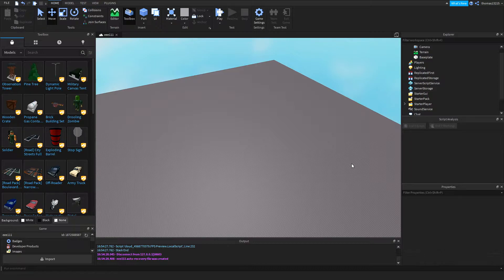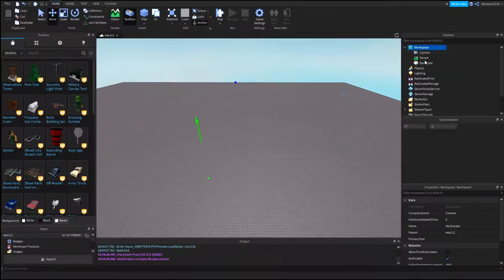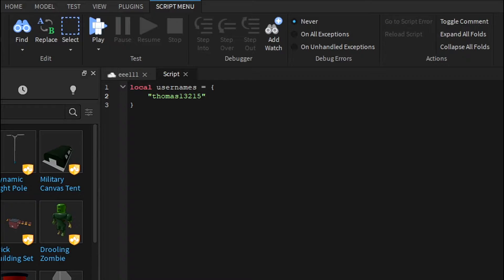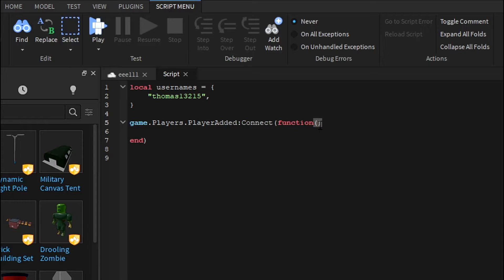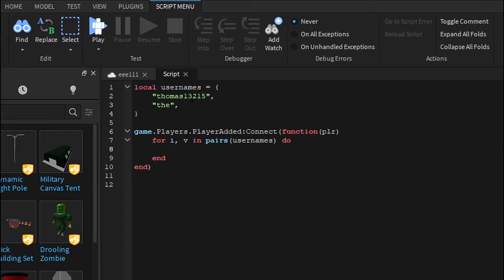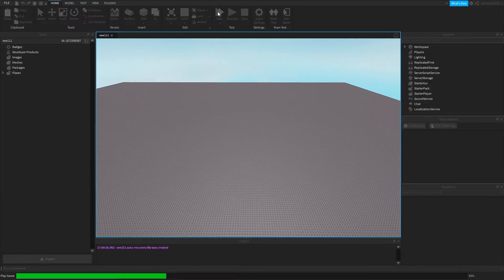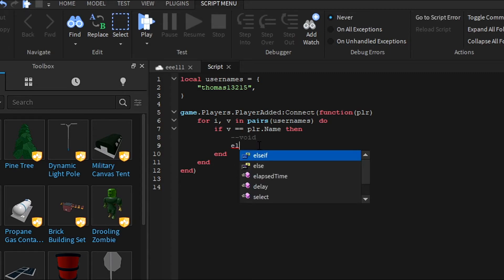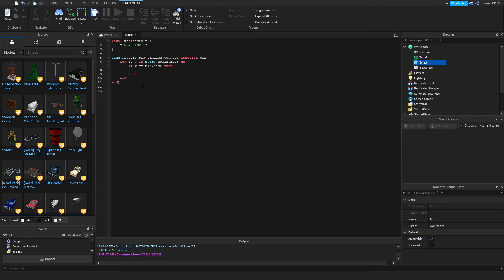Roblox How To Make A Game Whitelist!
Hope you've enjoyed today's video!
Feel free to list any problems you may encounter with today's tutorial!
A like and possibly a subscription would be appreciated!

Suggest ideas here!

Roblox Account:
thomas13215

0:00 Introduction
2:02 Scripting
6:31 Test
6:43 Scripting 2
6:53 Test 2
7:07 How to make it kick someone
7:14 Test 3
7:31 Scripting 3
7:56 Test 4
8:19 Ending